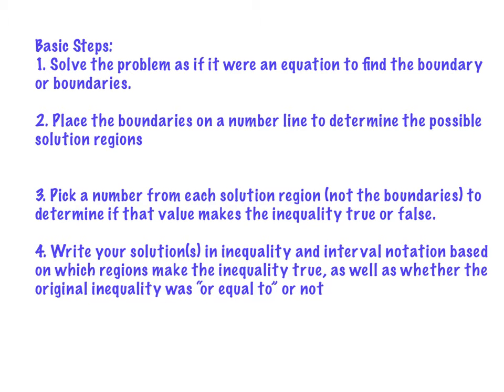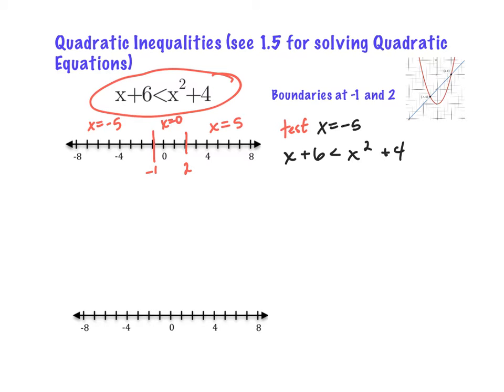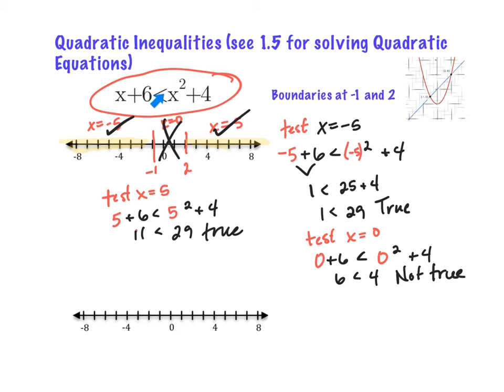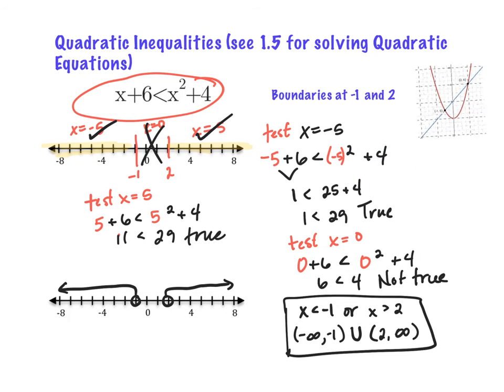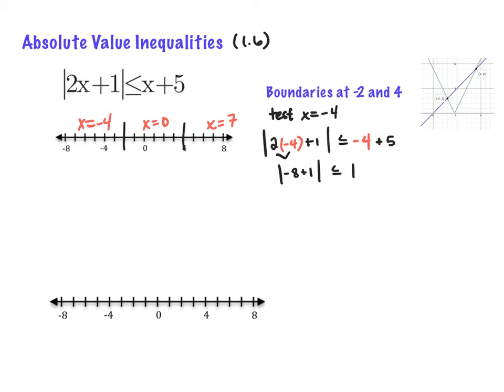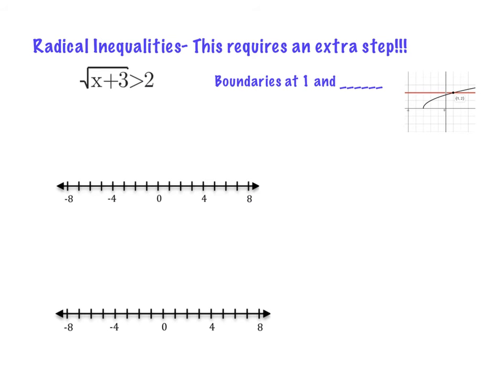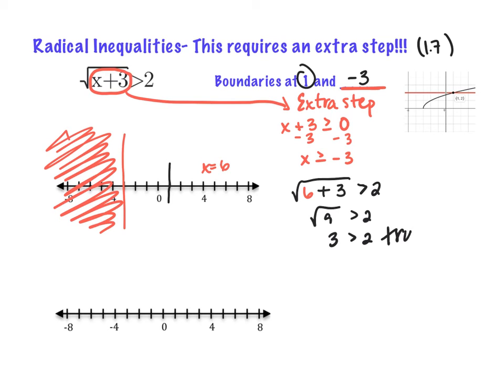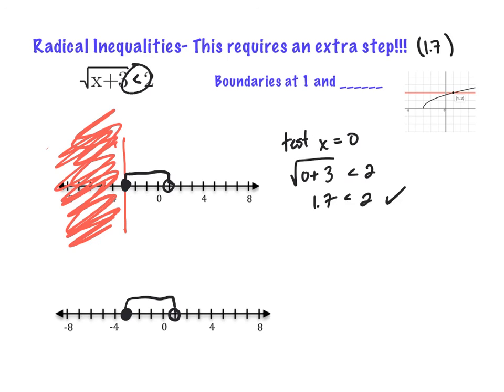AA1.9 Nonlinear Inequalities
This video shows how to determine the solution regions for quadratic, radical, and absolute value Inequalities.